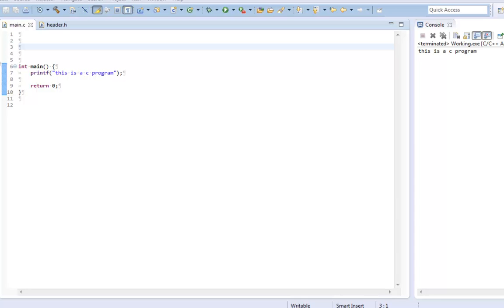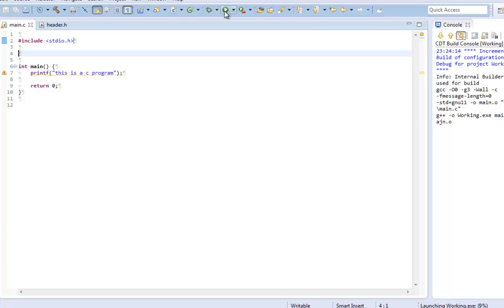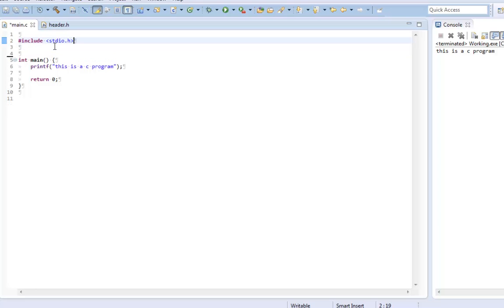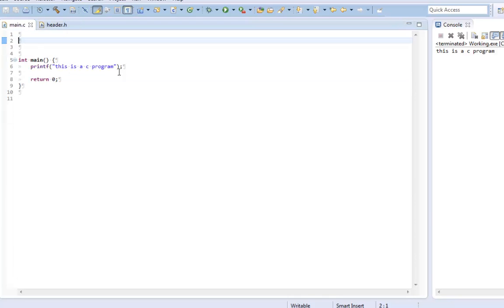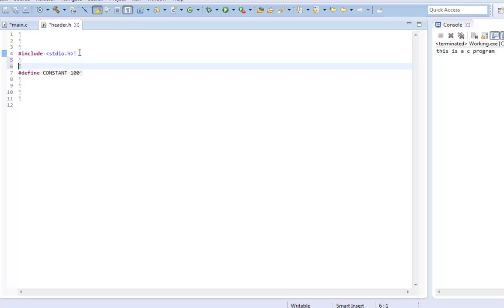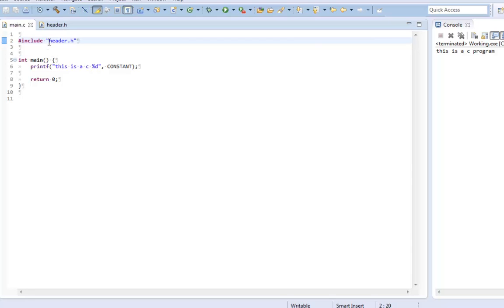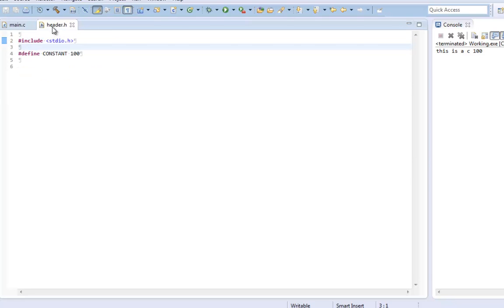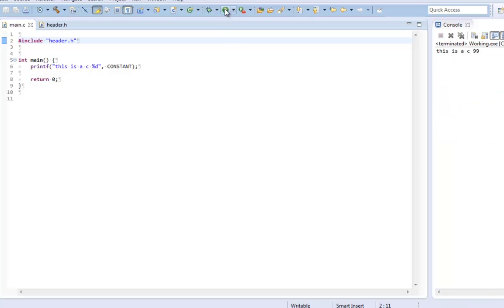C-37 header files